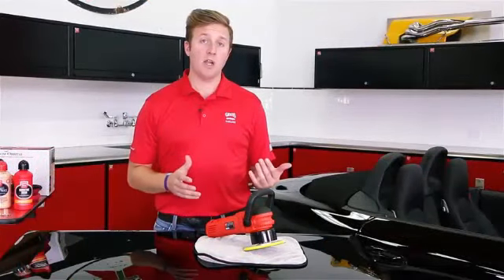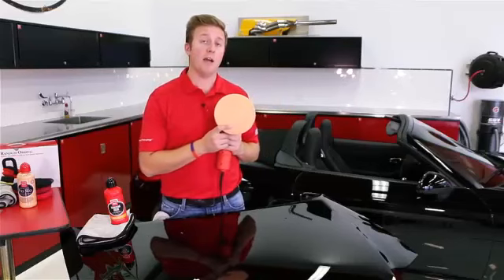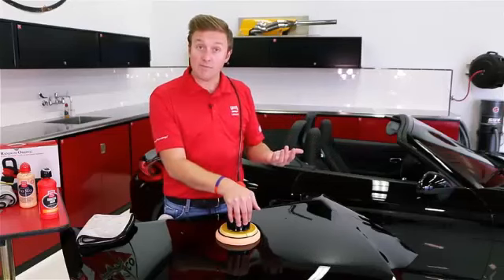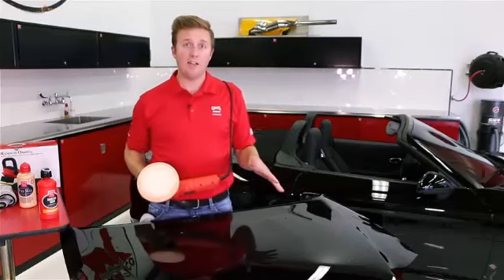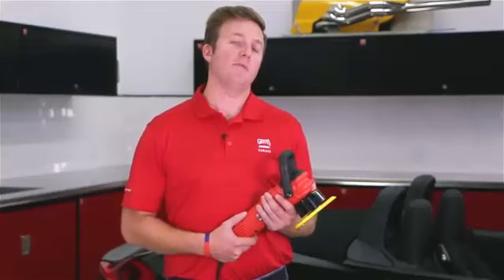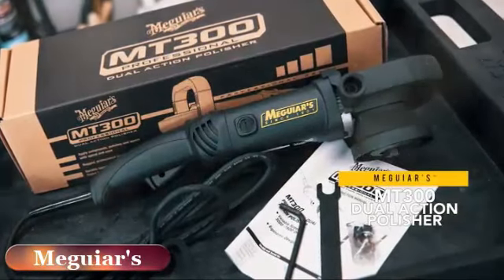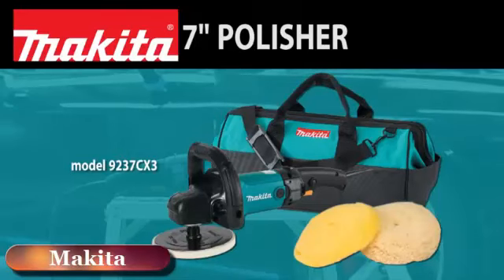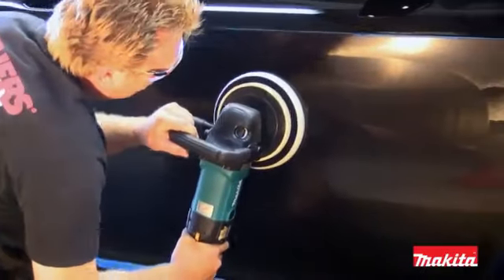TOP 5 Best Car Orbital Polisher to Buy in 2020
Best Orbital Car Polisher in 2020 Links:
FULLWATT Car Buffer Polisher
Griot's Dual Action Polisher
Meguiar's MT300 Polisher
Torq Random Orbital Polisher
Makita 7" Polisher

5. FULLWATT Car Buffer Polisher, 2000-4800Rpm Variable Speed Random Orbital Polisher
4. Griot's Garage 10813LNGCRD 6" Dual Action Random Orbital Polisher: Remove swirl marks and scratches quickly and safely and apply wax faster
3. Meguiar's MT300 Dual Action Variable Speed Polisher: Perfect combination of form and function while Multi-Position D-handle Improves comfort and control for all skill levels
2. Torq BUF505 TORQ15DA 15mm Long-Throw Random Orbital Polisher: With the all-new TORQ 15DA, removing scratches and swirls to get your paint back to a mirror-like shine becomes a fatigueless and comfortable experience for all
1. Makita 9237CX3 7" Polisher: Variable speed dial and trigger enables user to match the speed to the application